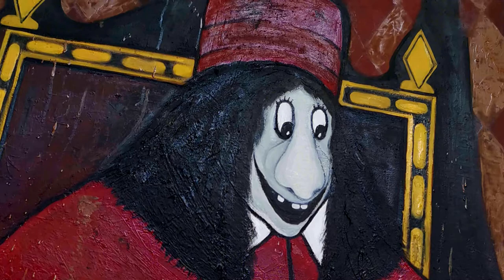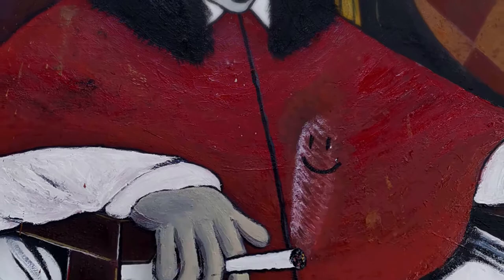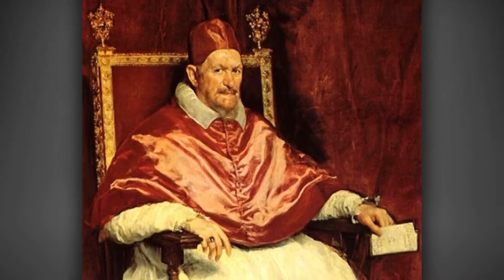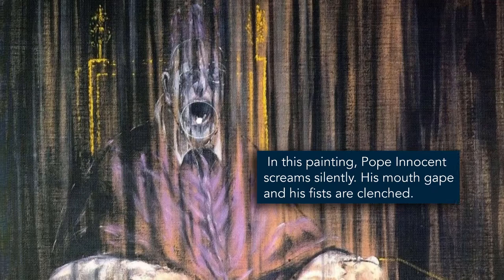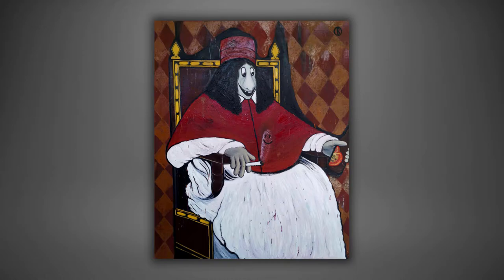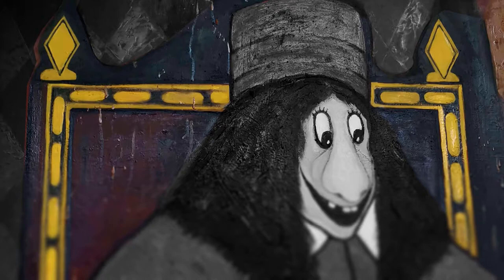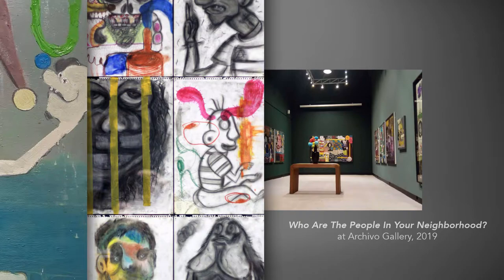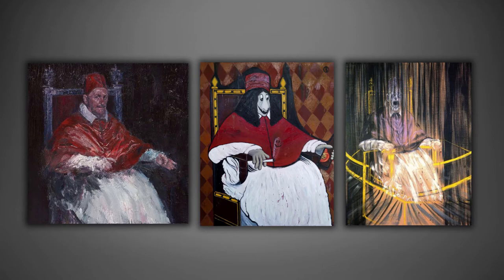ART LIST SPOTLIGHT: 'Amats' by Bud Omeng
Based on Diego Velázquez’s 16th-century painting of Pope Innocent X,  Bud Omeng recreates the painting ‘AMATS’, in collaboration with art-list.